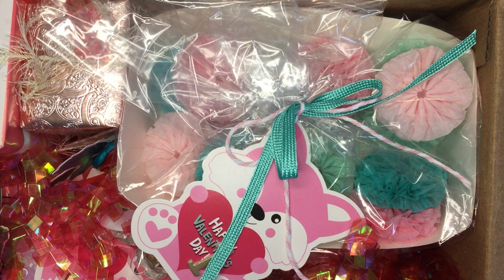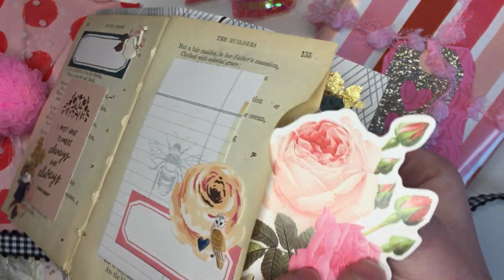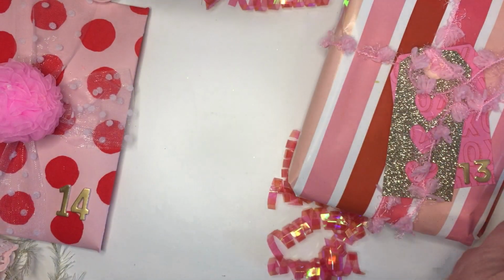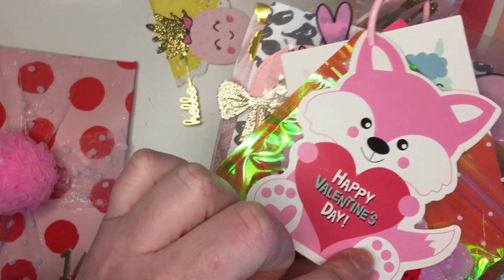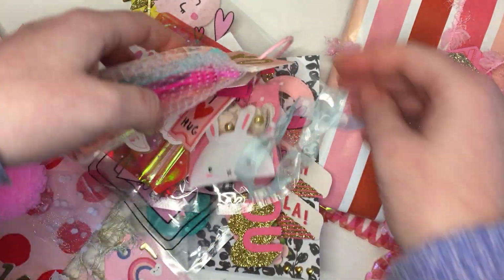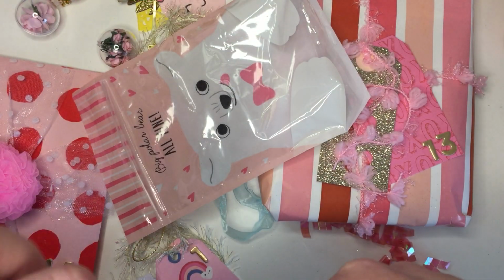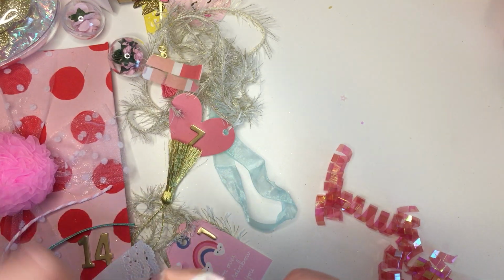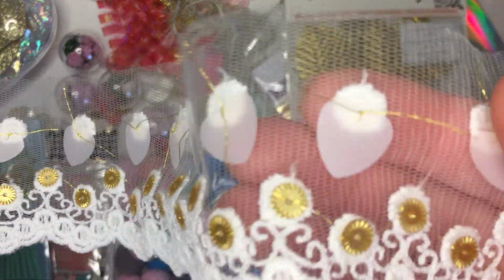Secret cupid swap unboxing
Yay, it took a while but it’s finally here, it’s my turn to unbox the beautiful mail that Tina Marie sent me, it’s all so beautiful, I’m in love with everything 🥰🥰🥰🥰🥰

Here is a list of all the amazing girls who also participated in the hop